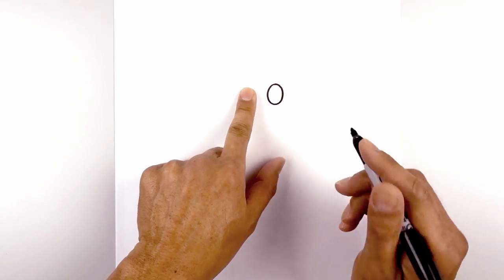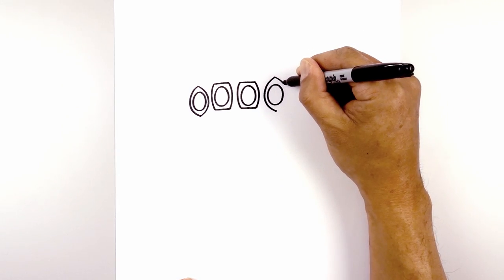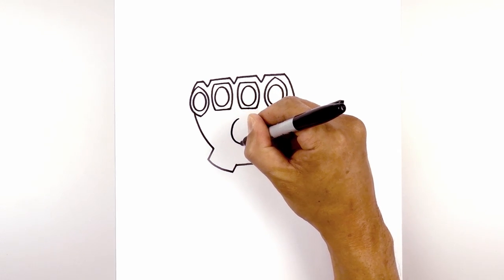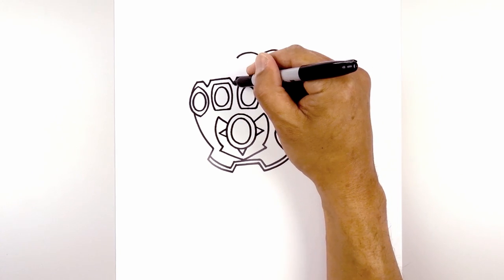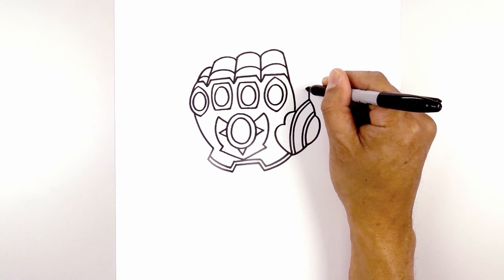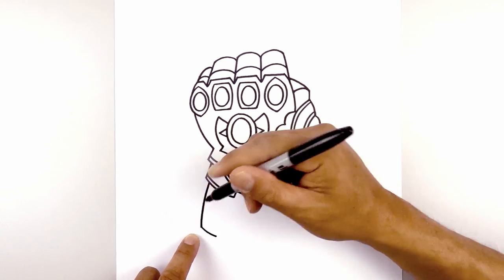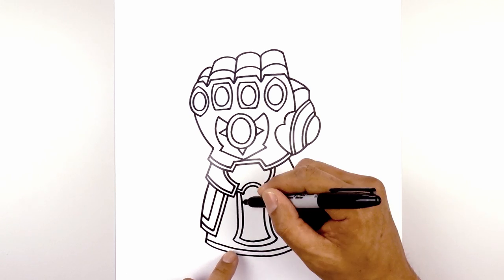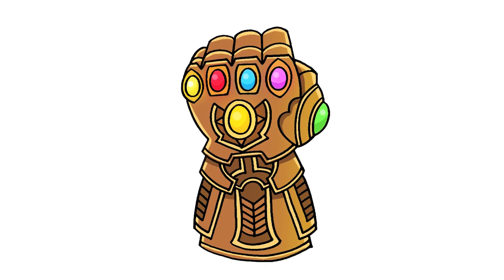How to Draw Infinity Gauntlet | The Avengers | Step by Step